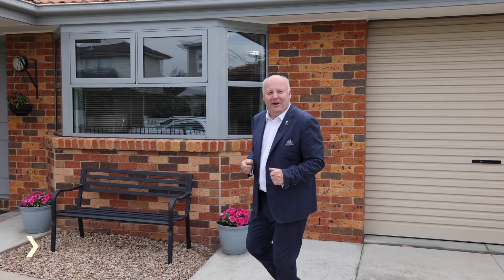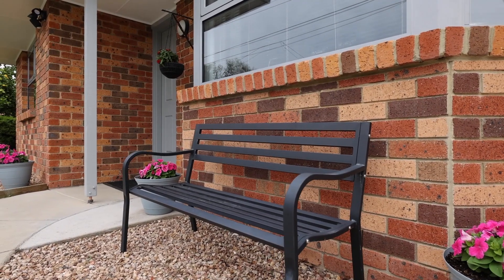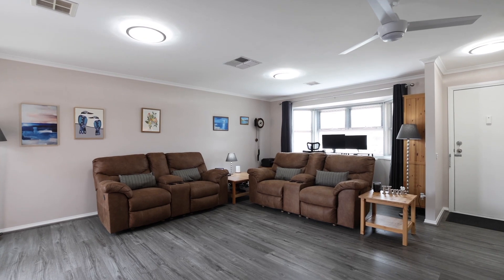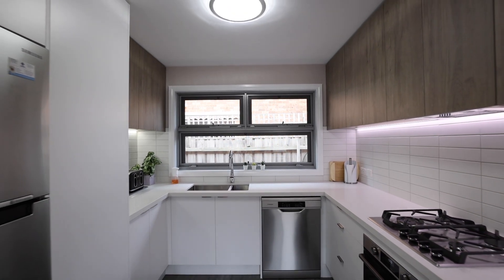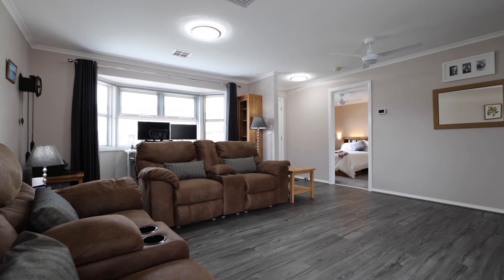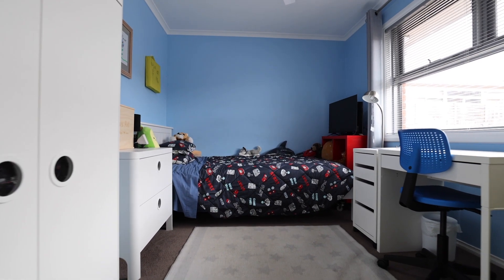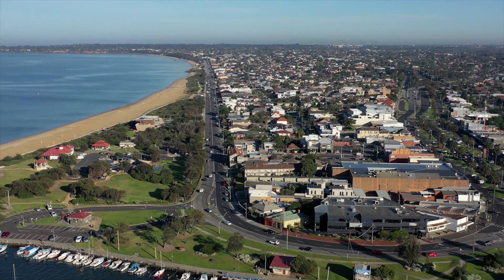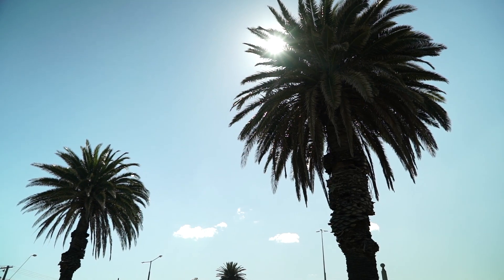Unit 1, 2 Steedman St, Mordialloc